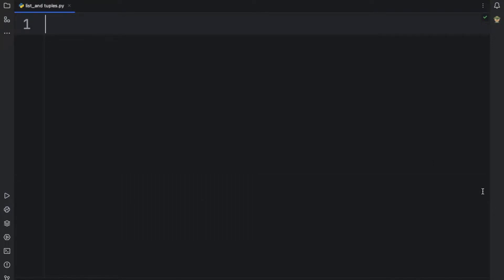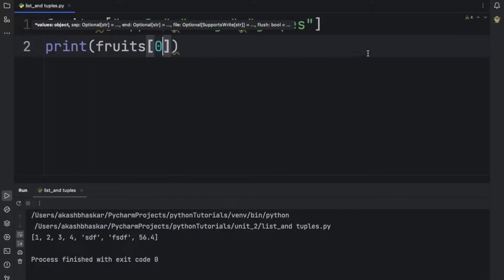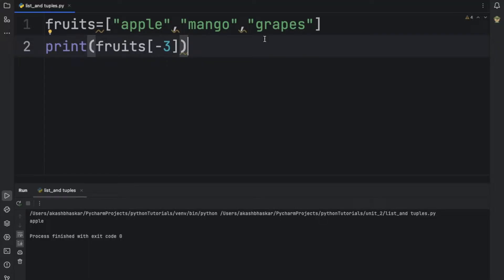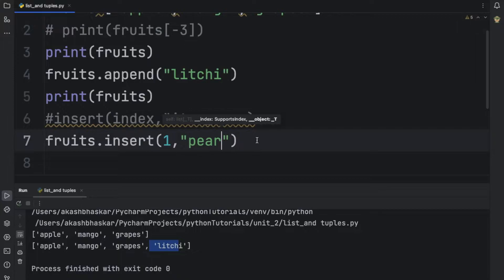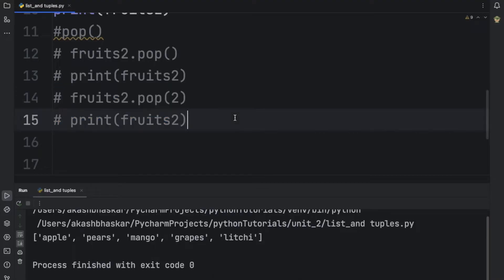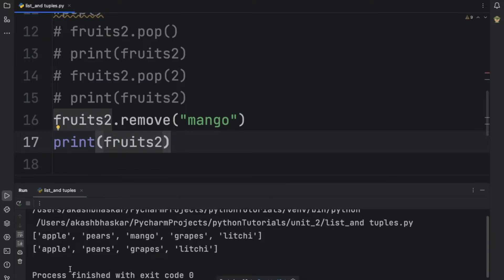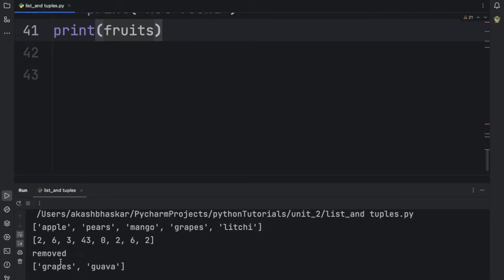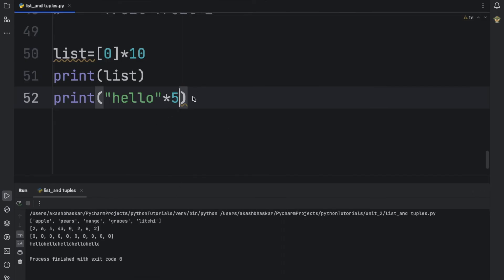Python | 05 | Exploring List and Tuples :Part -1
Introducing Python Unit 2: Exploring Lists in VTU Syllabus! This informative video is designed to cover the intricacies of list handling in Python, precisely tailored to align with the VTU syllabus. By watching this video, you will gain a solid understanding of essential concepts such as creating, accessing, and manipulating lists. This knowledge will empower you to excel in your VTU exams and enhance your Python skills. Join us now and embark on your journey to master list handling for VTU syllabus success!

In this video, you will explore the following key concepts related to lists:

1. List Creation and Initialization:
   - Understanding the list data structure and its characteristics.
   - Creating lists using square brackets `[]` or the `list()` function.
   - Initializing lists with elements of various data types.

2. List Access and Manipulation:
   - Accessing list elements using indexing and slicing.
   - Modifying list elements through assignment and slicing.
   - Adding elements to a list using the `append()` and `extend()` methods.
   - Removing elements from a list using the `remove()`, `pop()`, and `del` statements.

3. List Operations and Functions:
   - Concatenating lists using the `+` operator.
   - Repeating lists using the `*` operator.
   - Finding the length of a list using the `len()` function.
   - Checking for the presence of an element in a list using the `in` keyword.
   - Sorting lists using the `sort()` and `sorted()` methods.
   - Reversing the order of elements in a list using the `reverse()` method.

4. List Iteration and List Comprehension:
   - Iterating over lists using loops (e.g., `for` loop).
   - Employing list comprehension for concise and efficient list manipulation.

5. List Methods and Built-in Functions:
   - Exploring various list methods such as `count()`, `index()`, and `insert()`.
   - Utilizing built-in functions like `max()`, `min()`, and `sum()` for list operations.

By the end of this video, you will have a comprehensive understanding of list handling in Python, covering a wide range of methods and functions. These concepts directly align with the VTU syllabus, empowering you to excel in your exams. Don't miss this opportunity to enhance your Python skills and master list handling for VTU syllabus success!

Support my efforts by liking and sharing this video. Together, let's excel in our VTU/college exams and enhance our Python skills. Don't miss out - watch, support, and share the knowledge!

Share your thoughts and ask your doubts in the comment section.

Let's dive into the world of lists and conquer the VTU syllabus together!